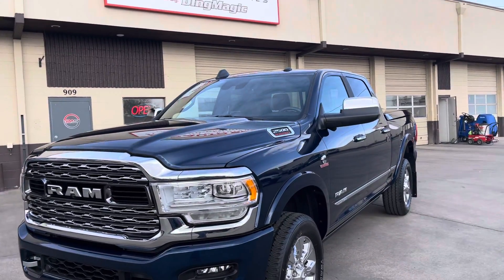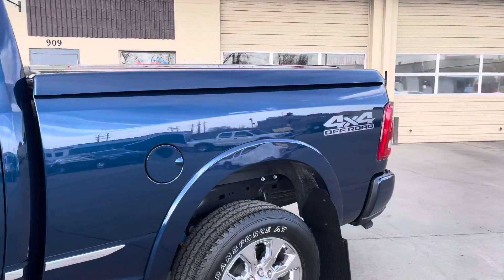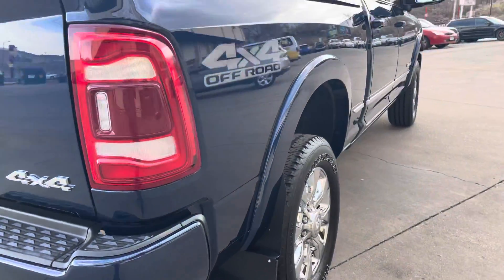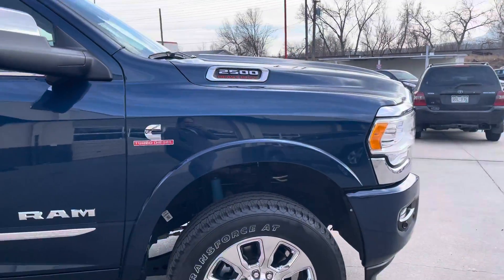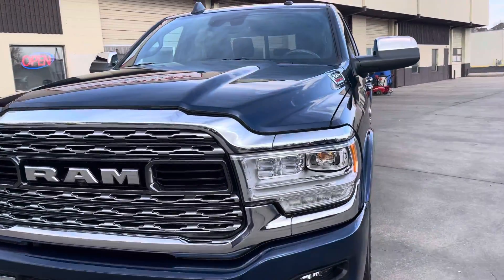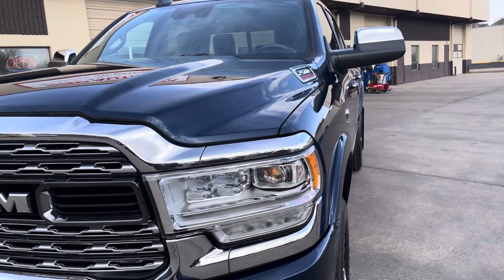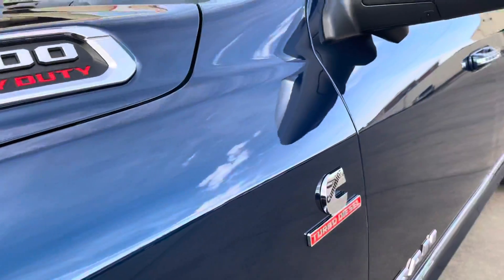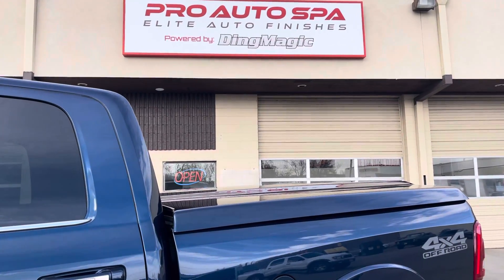2021 Ram 2500 w/Paint Enhancement and Gtechniq Crystal Serum Ultra Ceramic Coating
This beautiful 2021 Ram 2500 came to "the Spa" for a paint enhancement service and a nine year, Gtechniq ceramic coating.  The results are absolutely amazing!!  This truck will now be super easy to keep clean because of the hydrophobic properties of the coating.